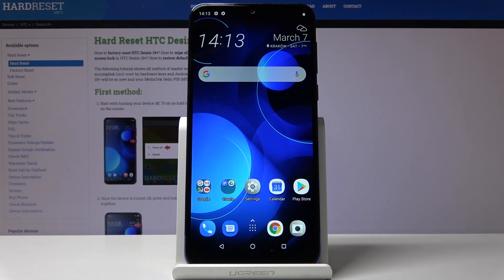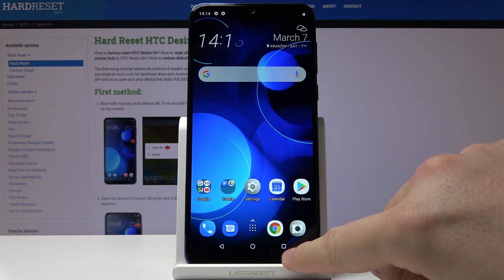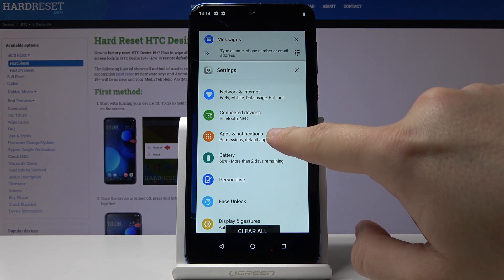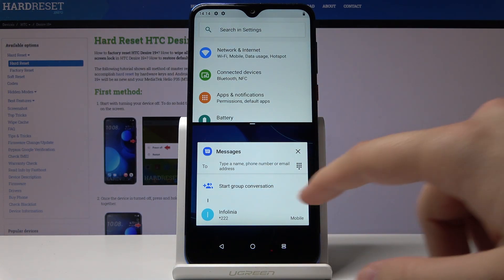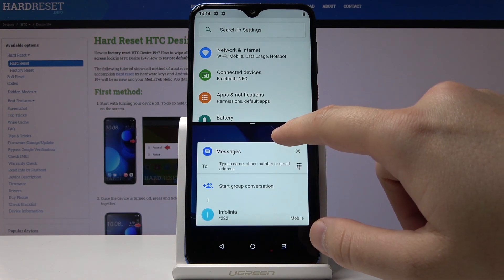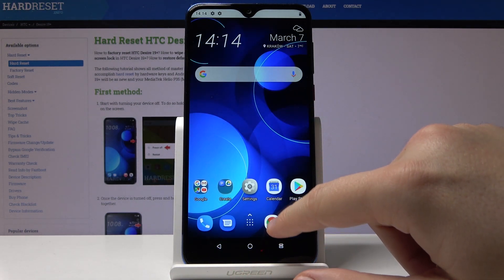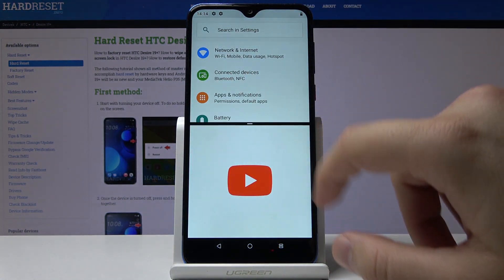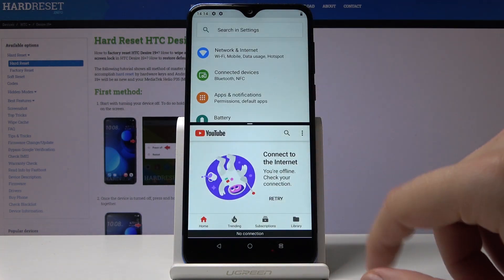How to Split Screen in HTC Desire 19+ | Run Apps Simultaneously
Let’s run two instances of an app at the same time! Watch the following tutorial and discover the quick method of splitting your device into two separate spaces. Make sure that you can enable this super headlining feature that your HTC Desire 19+ offers. Set up and use dual apps in your Android device. Enjoy!

How to enable Dual Apps in HTC Desire 19+? How to activate Dual Apps in HTC Desire 19+? How to use Dual Apps in HTC Desire 19+? How set up Dual Apps in HTC Desire 19+? How to use two apps at once in HTC Desire 19+? How to turn on Dual Apps in HTC Desire 19+?